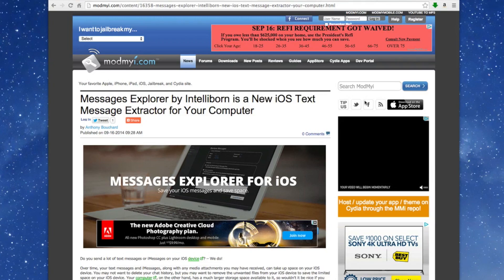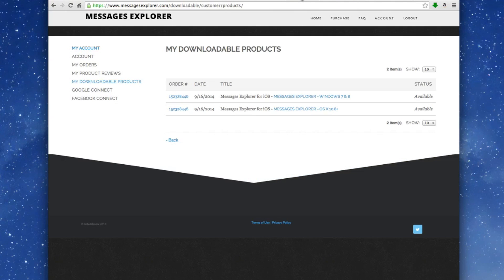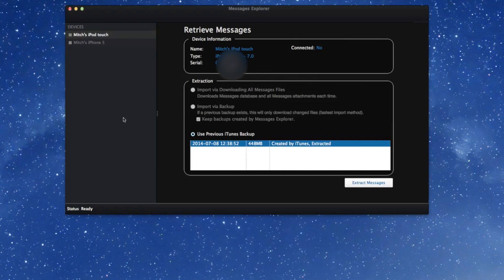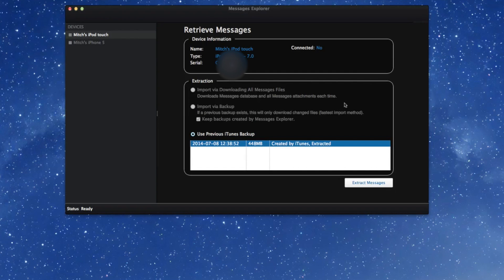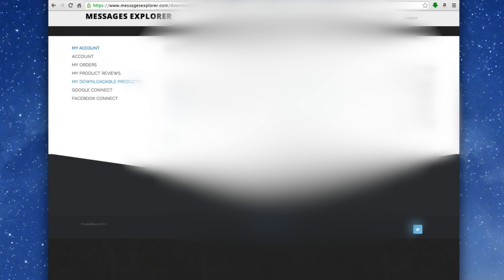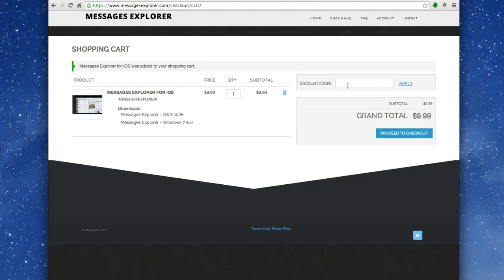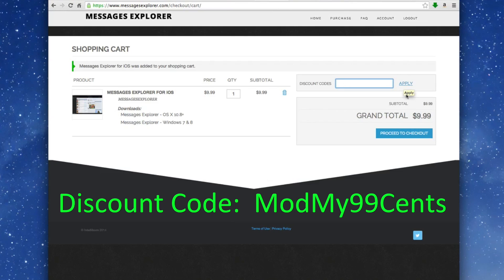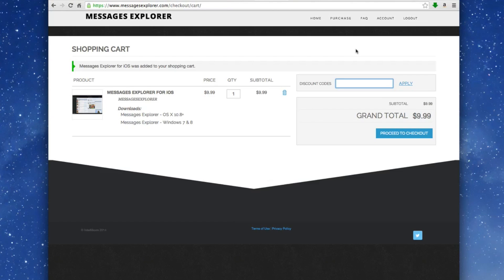Message Explorer Saves iMessage Text On Computer For iOS Devices